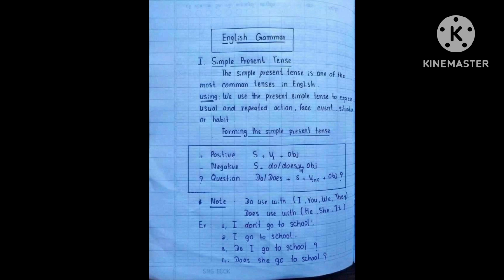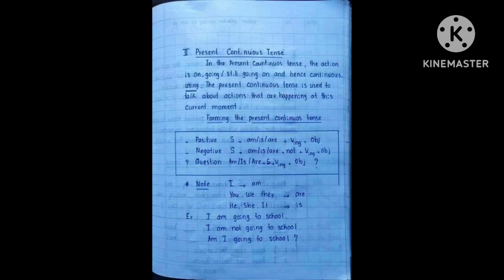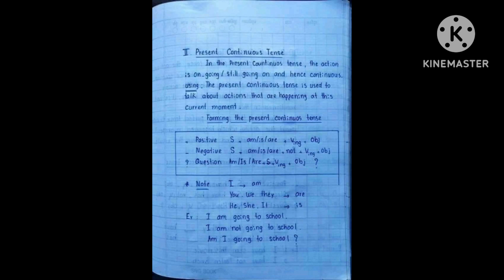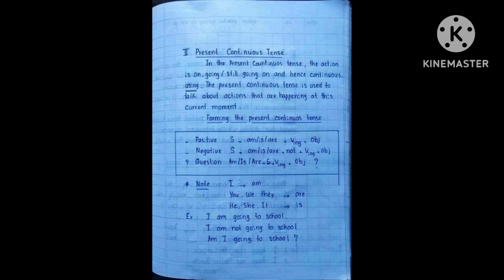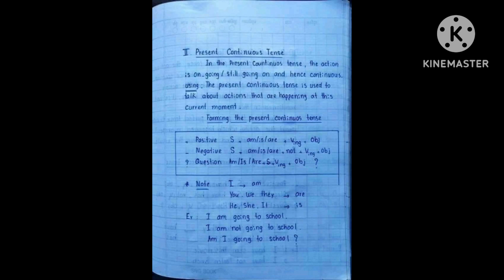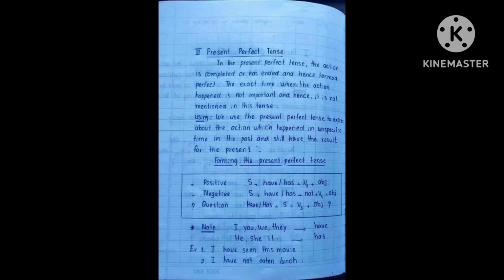BASIC ENGLISH GRAMMAR #